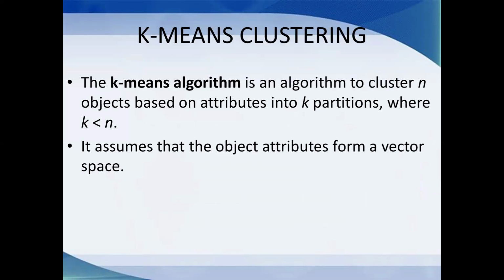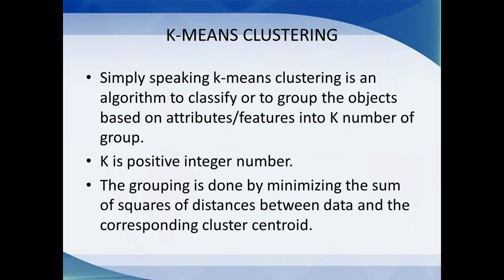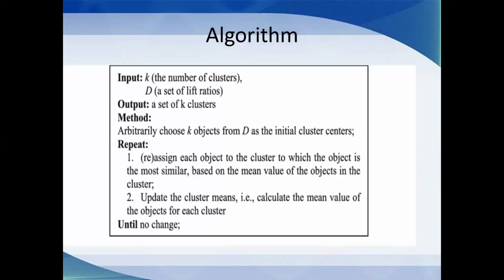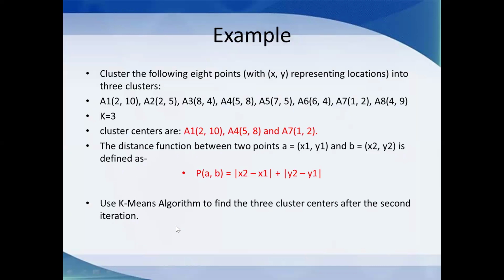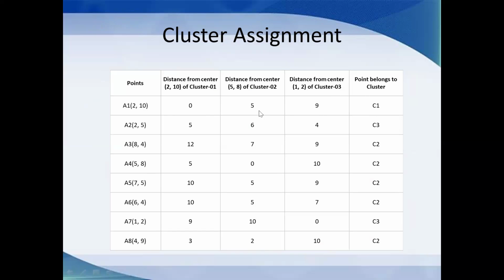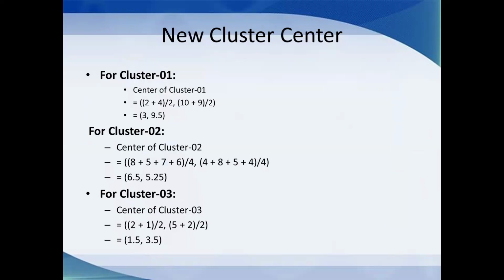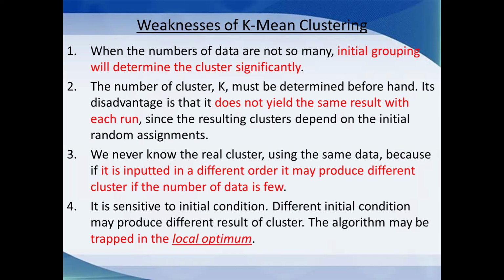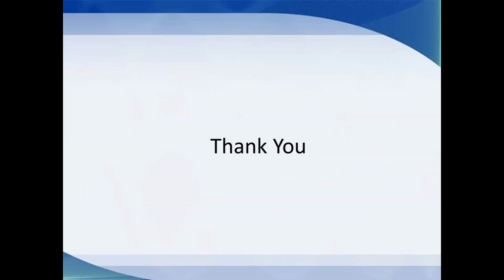K Means Clustering | Machine Learning | Dr. S. Srinivasan, Professor/CSE, RMDEC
This video explains the K Means Clustering Algorithm